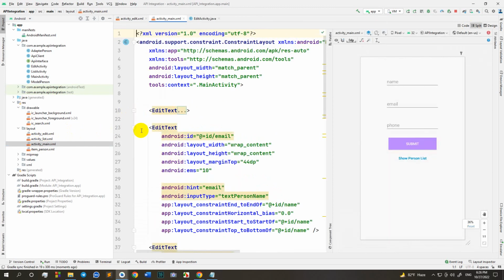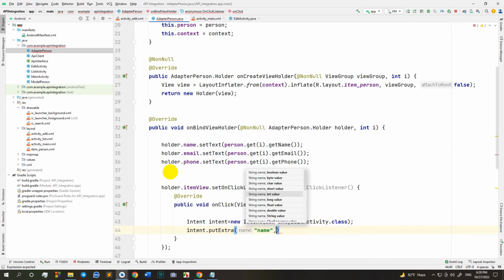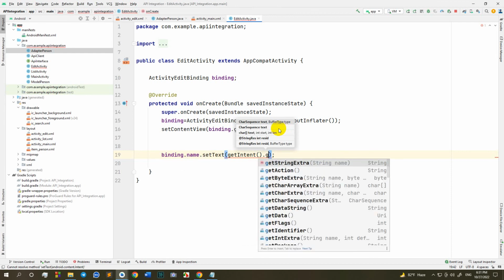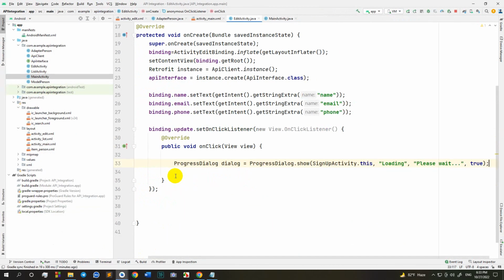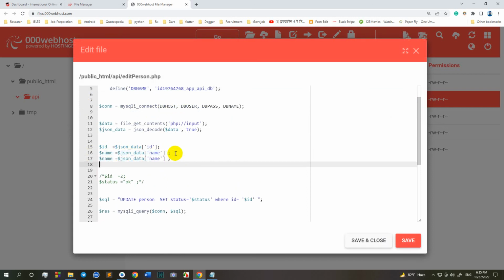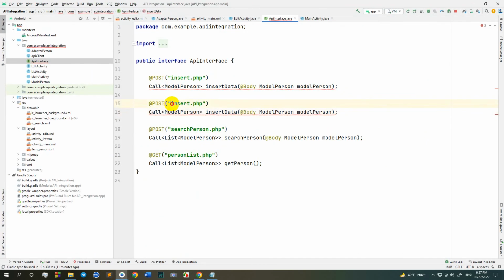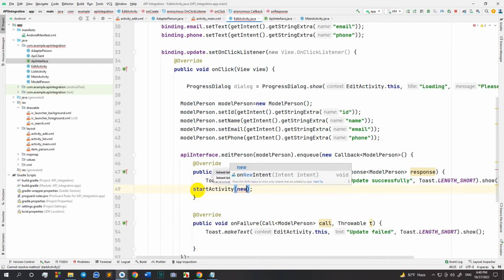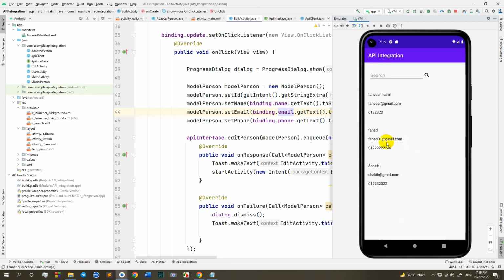Update Data from Database using API in Android App | Lecture 6